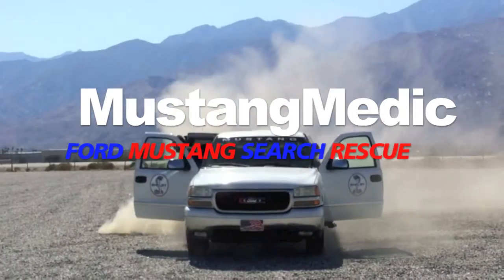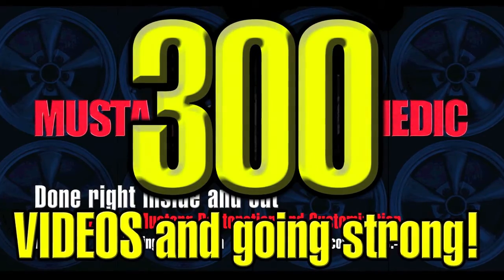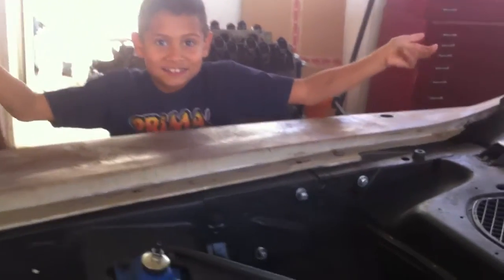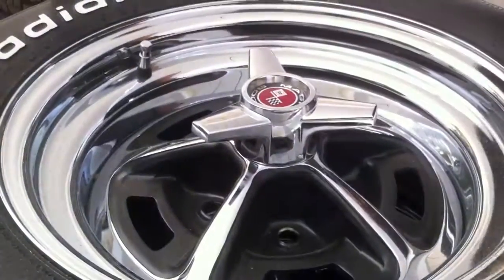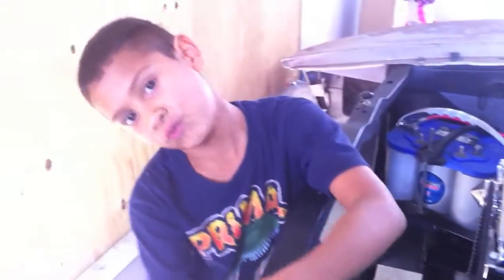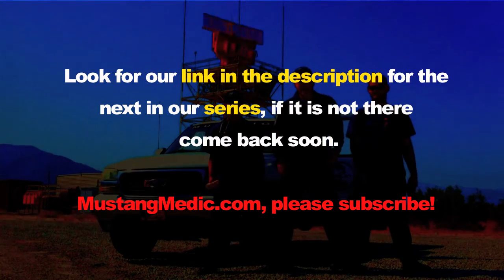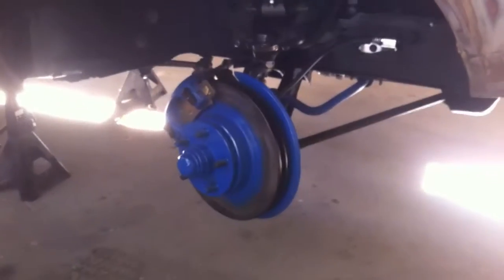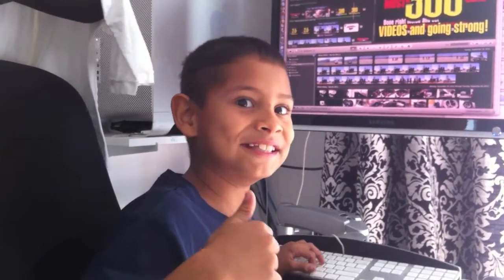Ford Mustang Cute Kids - Day 100 - The 1971 Fastback Happy Thanksgiving MustangMedics